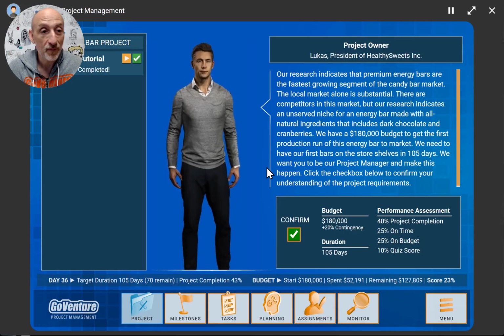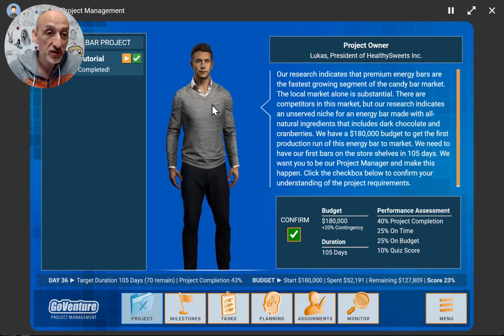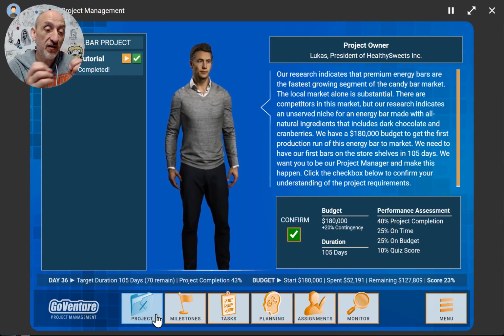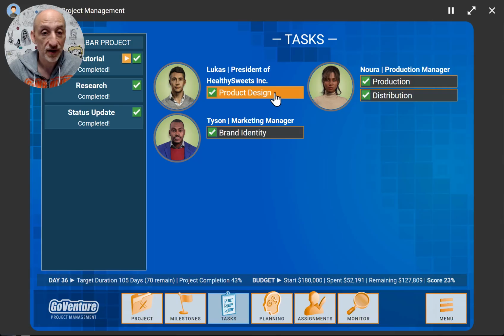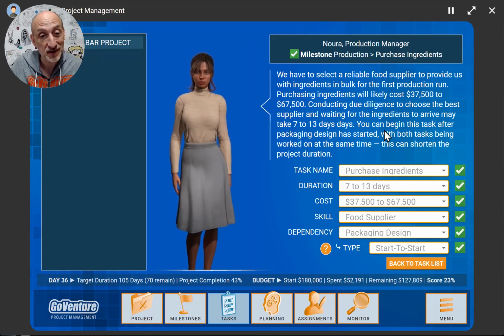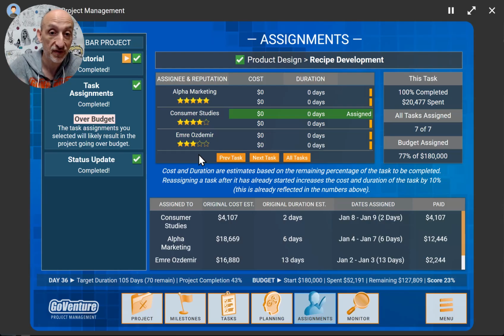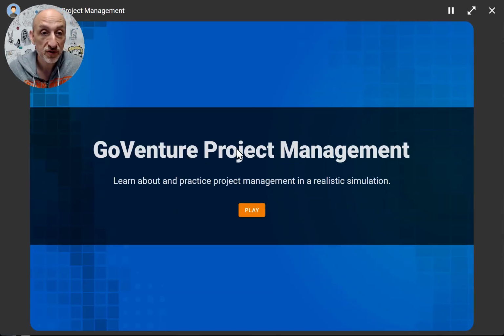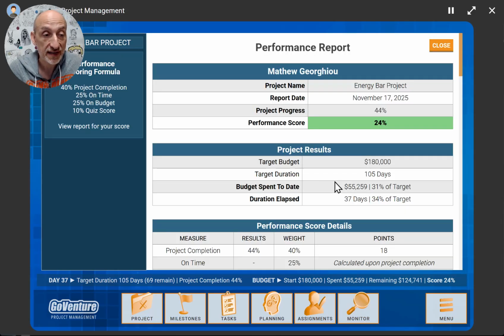Learn Project Management Fast with this Simulation Game | PMP PMI CAPM